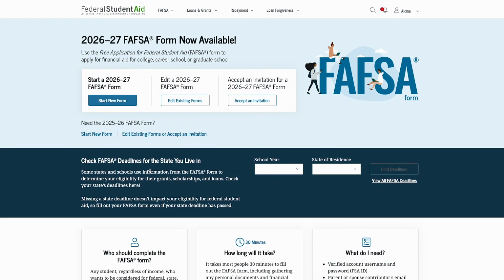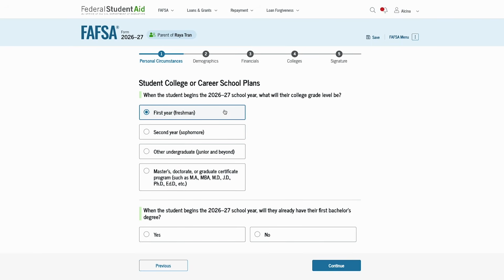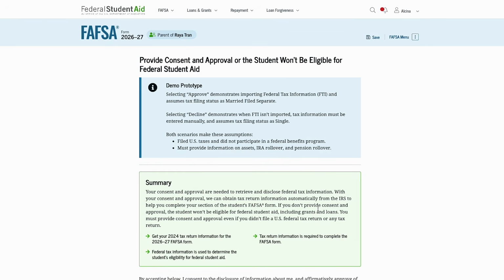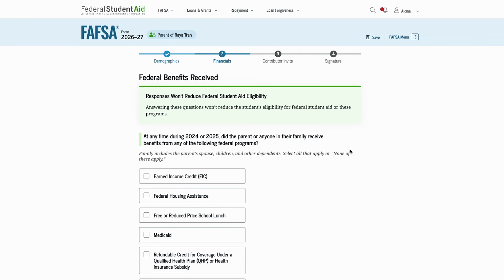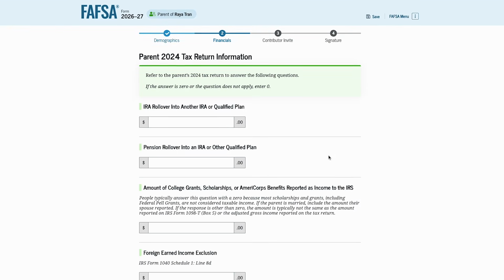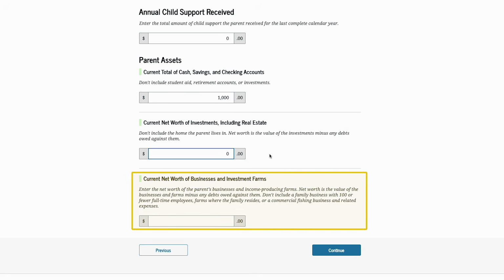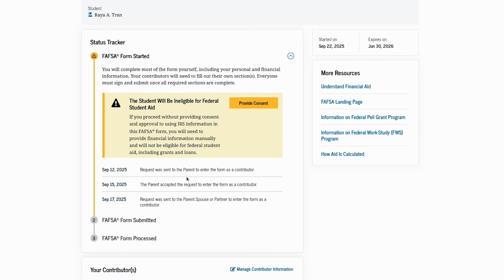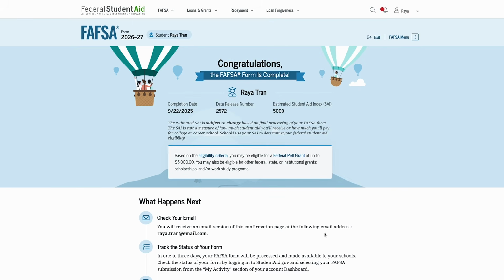2026-27 FAFSA Demo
Watch our FAFSA Demo before you complete the 2026-27 FAFSA! We’ll show you what to expect and how to avoid common mistakes.

0:00 Intro
0:09 Starting Your Application
0:26 Student Identity Information & Dependency Status
1:31 Parent Identity Information
2:59 Parent Asset Information
4:18 Student Information
5:13 Confirmation Page